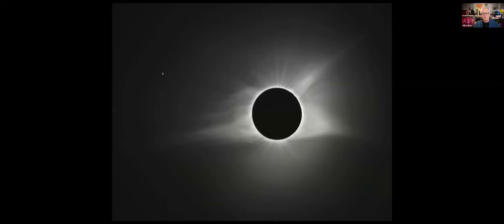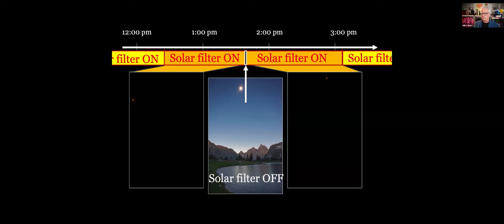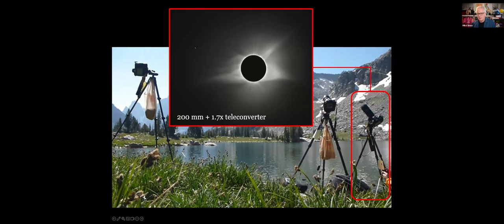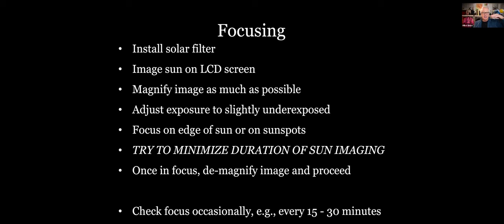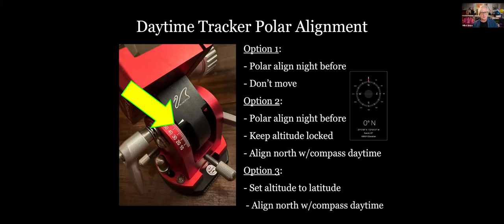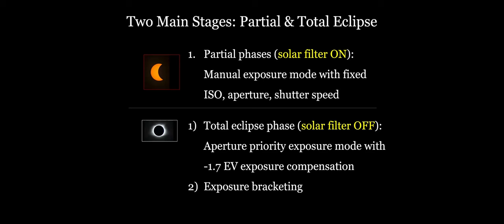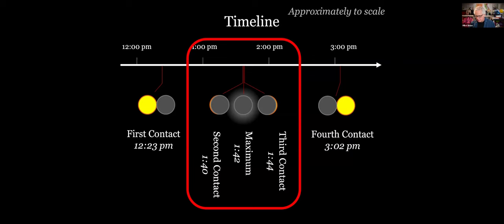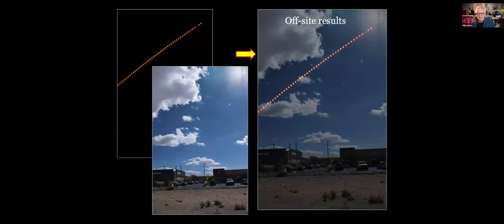MAS BSIG Presentation How to Photograph the 2024 Solar Eclipse Featuring Mike Shaw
Mike Shaw gives tips and tricks to help you photograph the upcoming 2024 total solar eclipse.